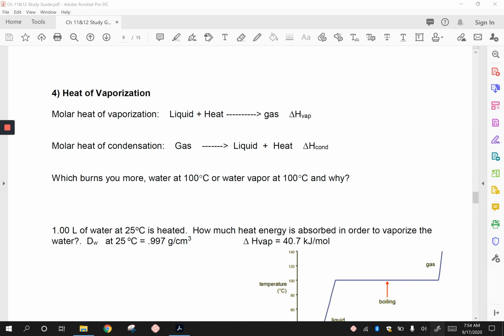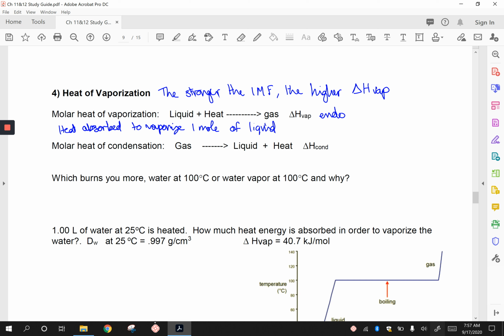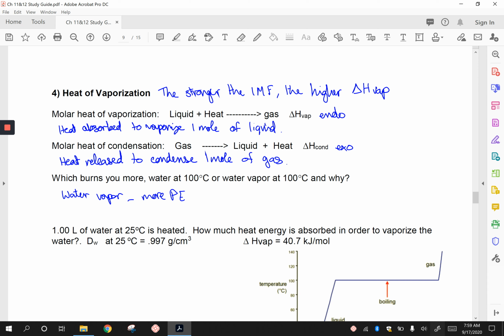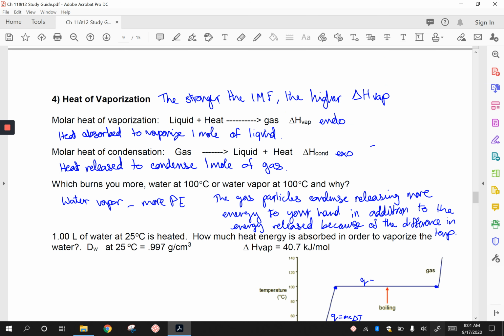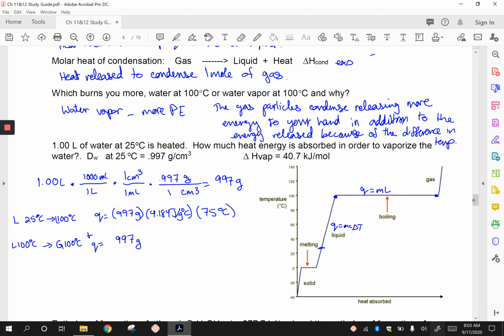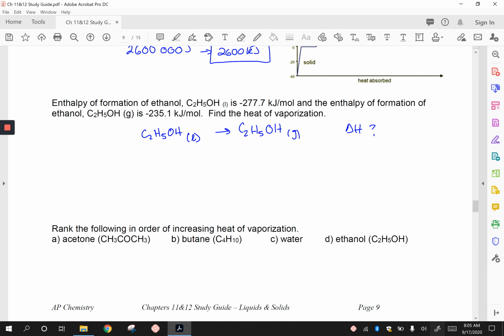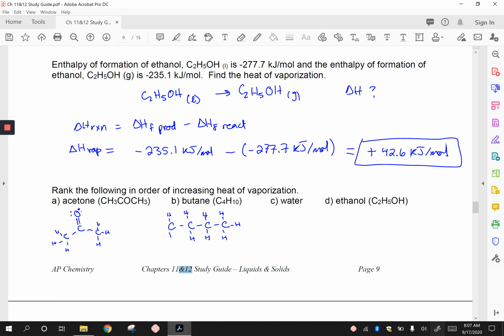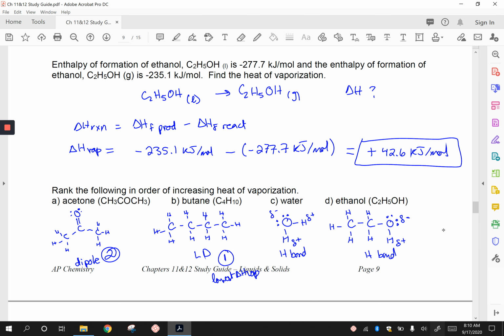AP Chem Ch 11&12 - Heat of Vaporization - Part 4 of 6